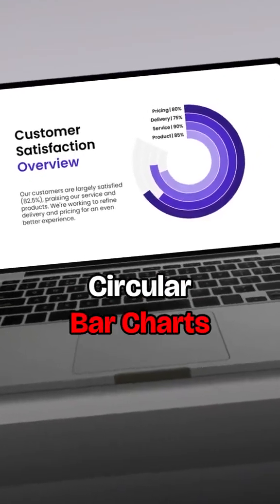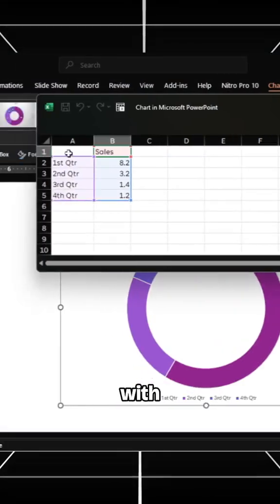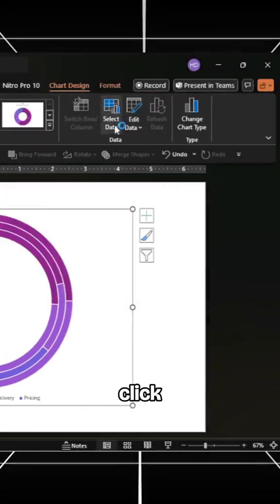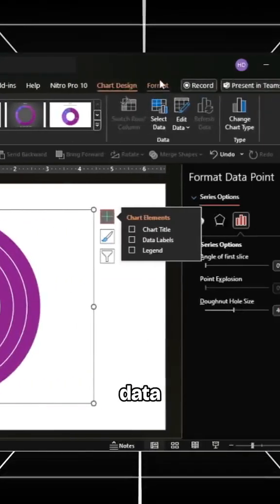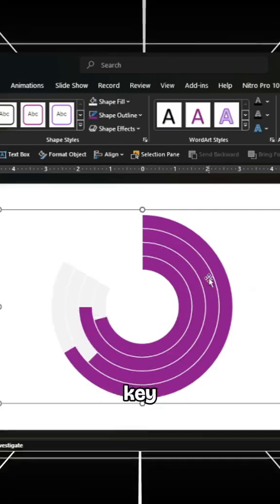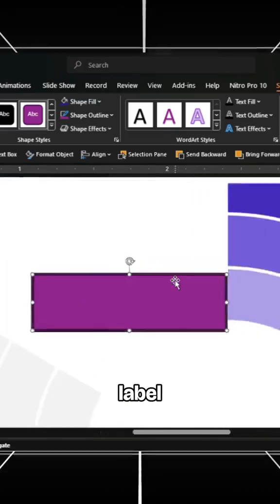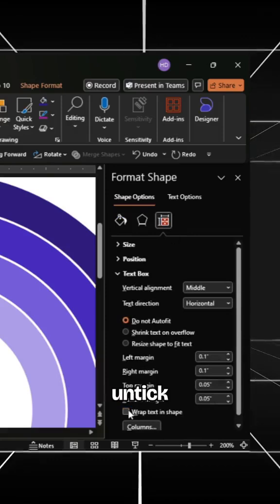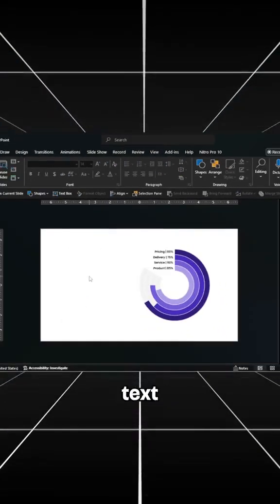Circular Bar Charts in PowerPoint -powerpoint2019 -Powerpoint365 -PowerPoint -powerpointpresentation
Circular Bar Charts in PowerPoint